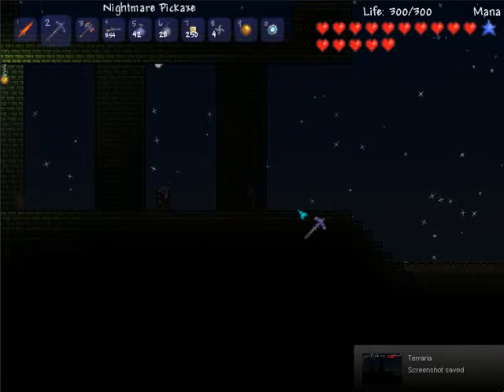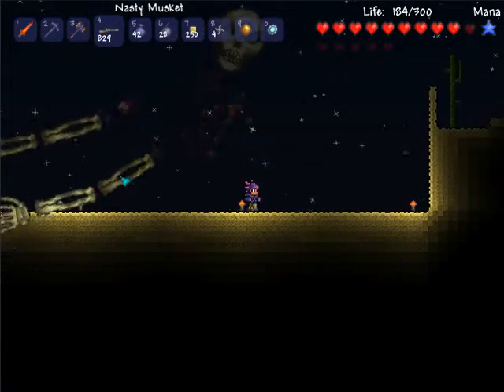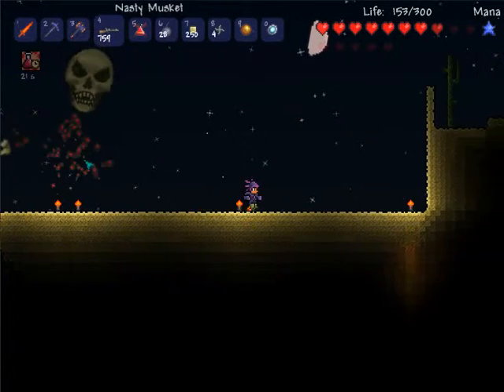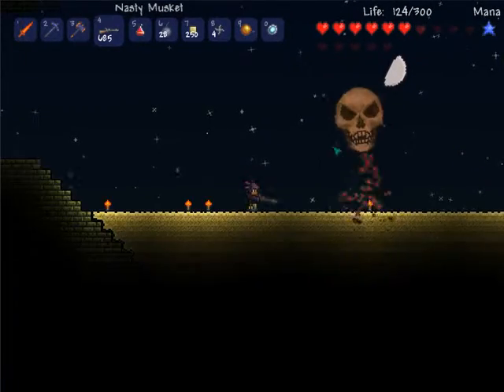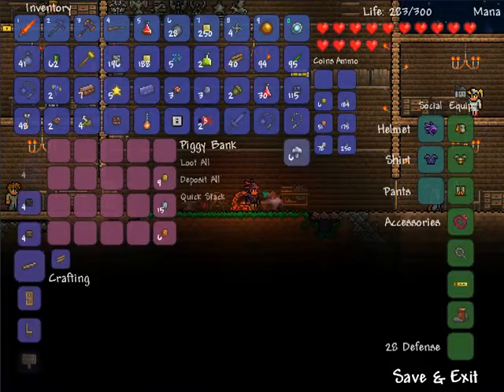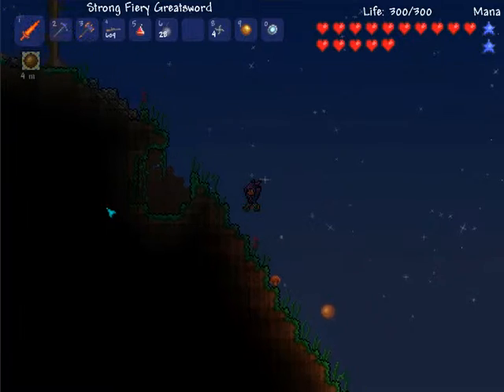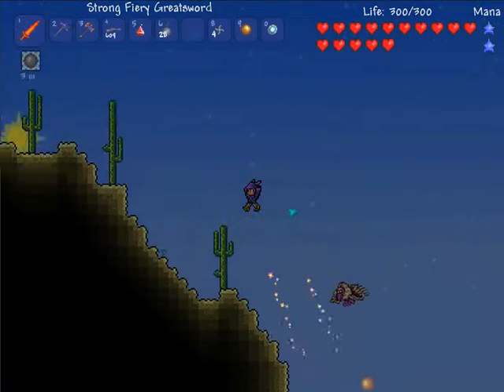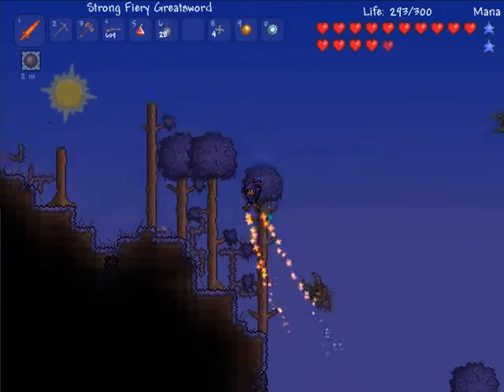Terraria - Let's Play! Ep.13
Hope you guys are enjoying. :D